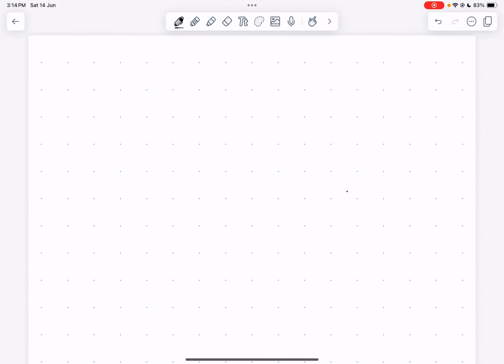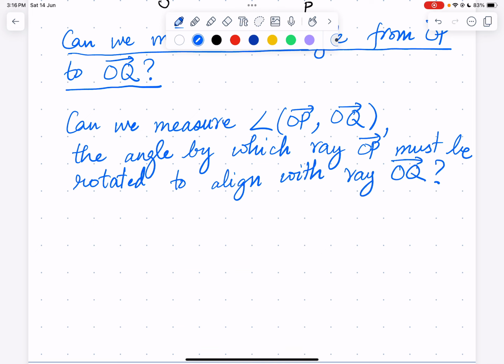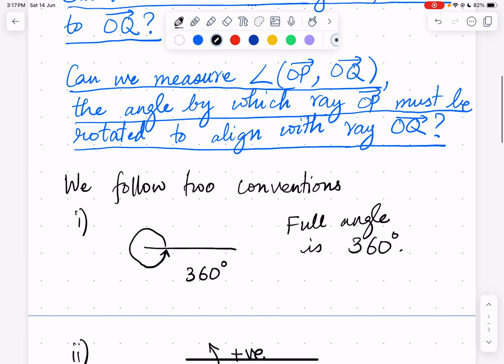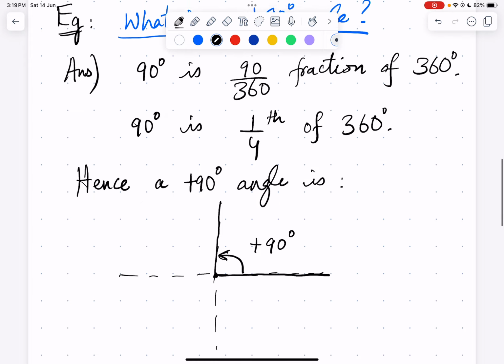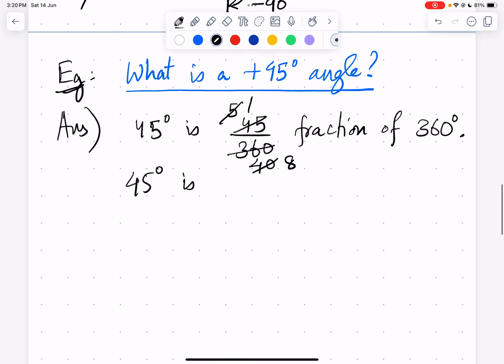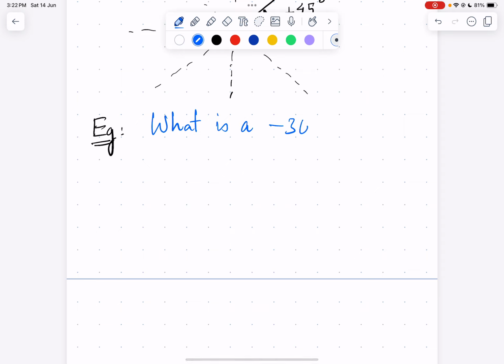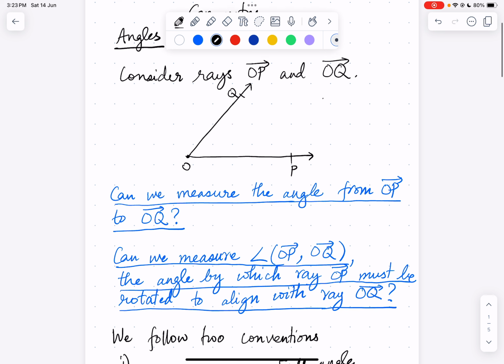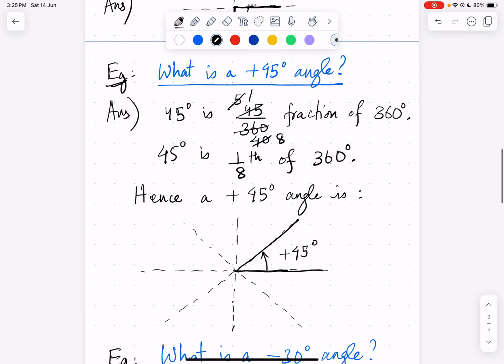Basic Mathematics | Basic Geometry - 1 | Angles